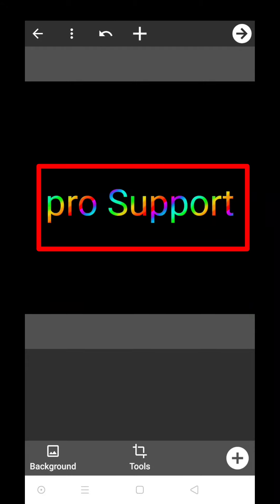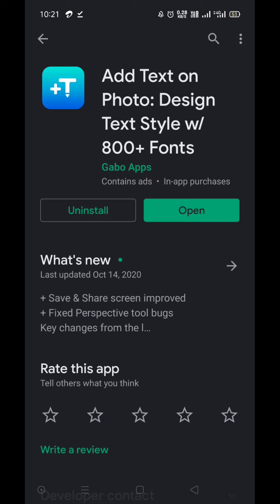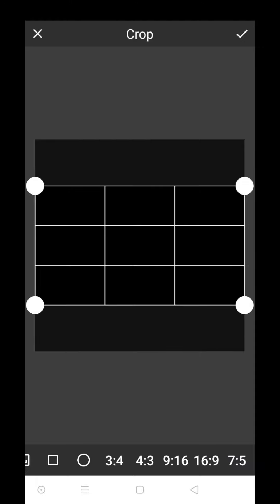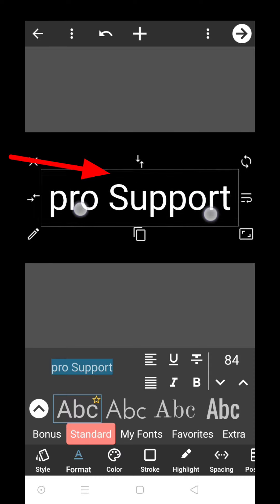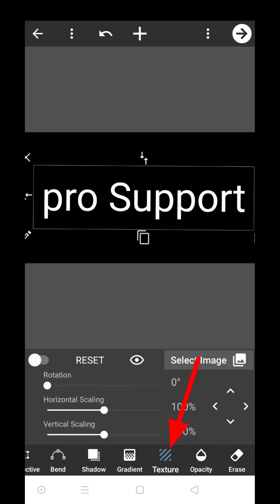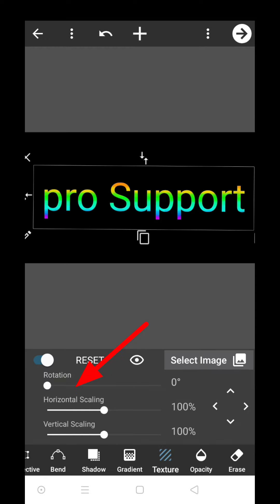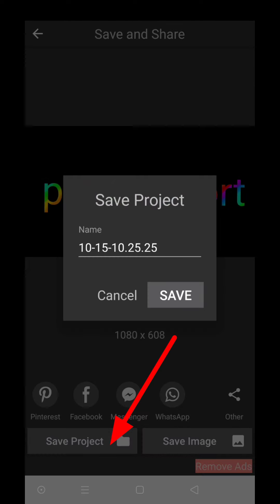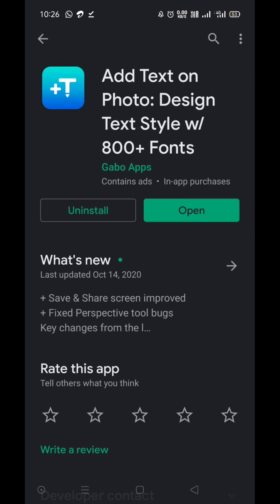how to make rainbow text on Android